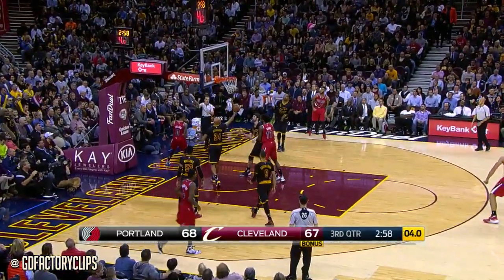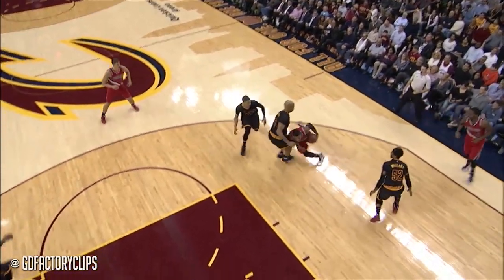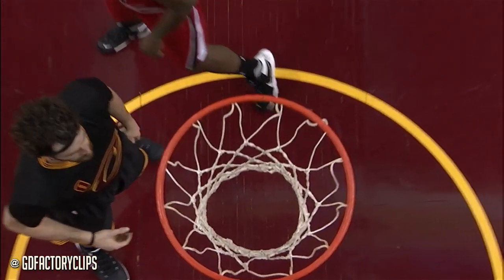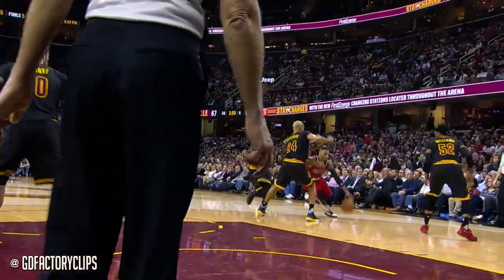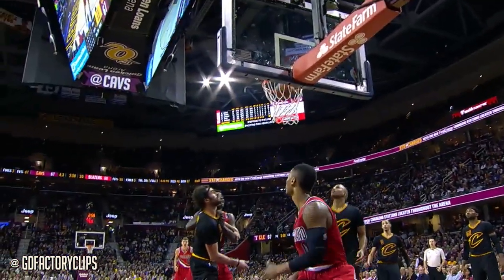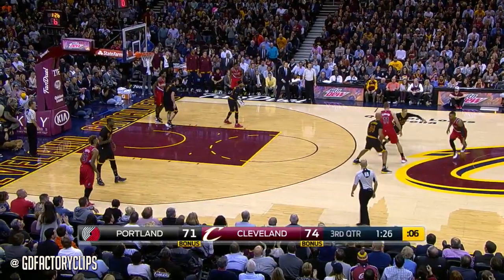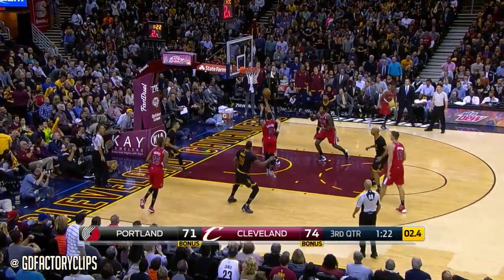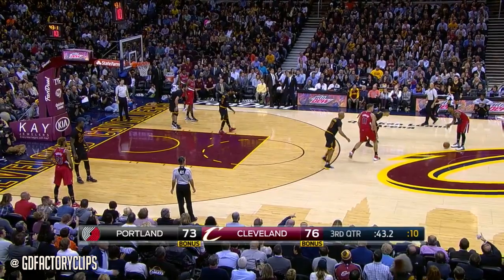Damian Lillard Full Highlights at Cavaliers (2015.12.08) - 33 Pts, 6 Ast